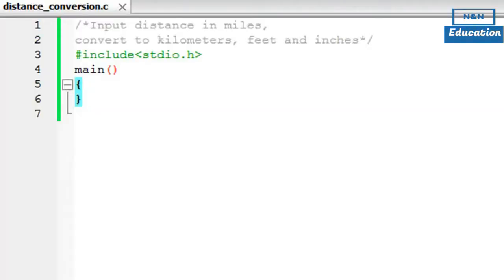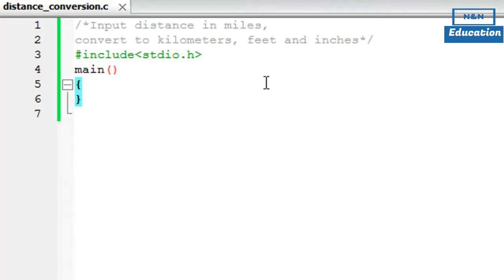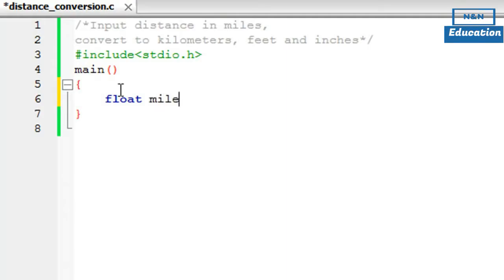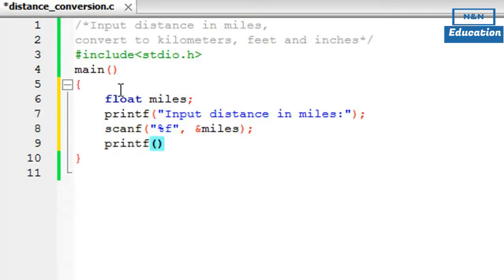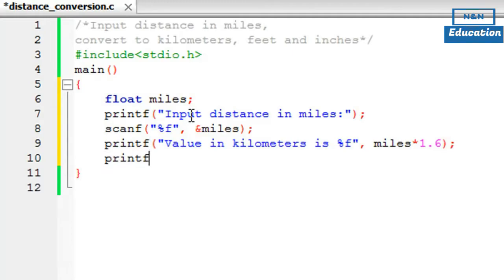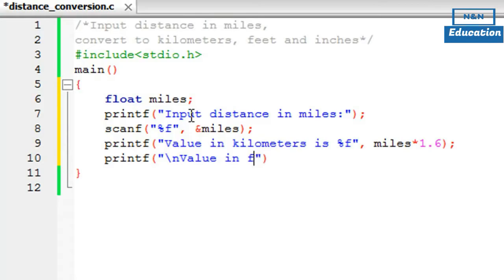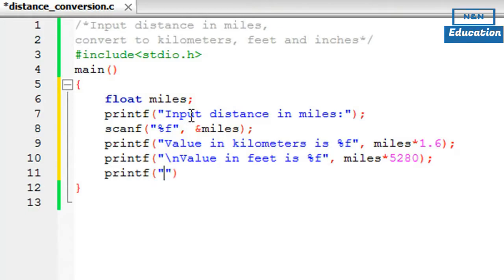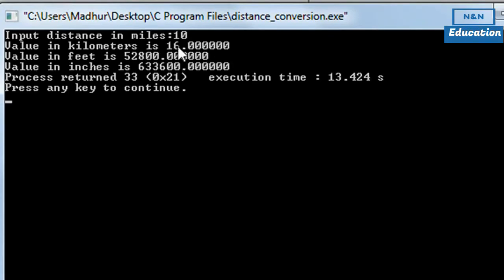C Programming Tutorial No 14-Distance Conversion Program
In this video we understand the concept of Distance Conversion Program in C Programming Language .